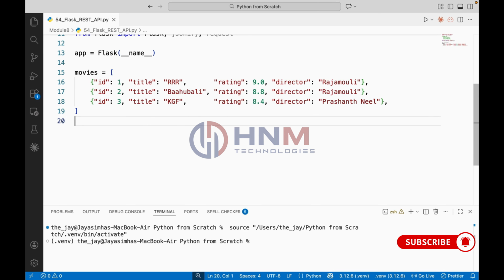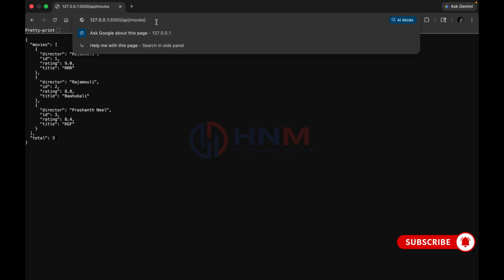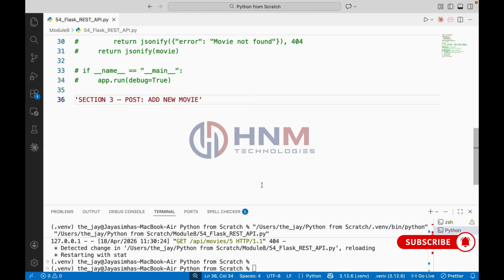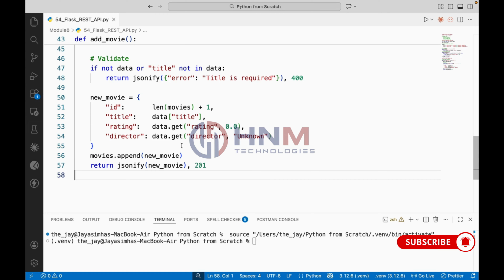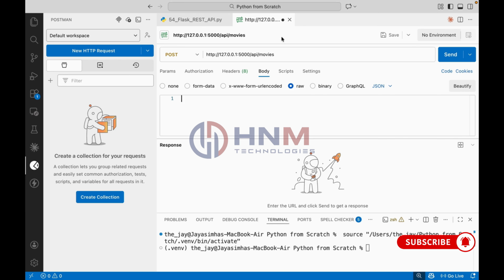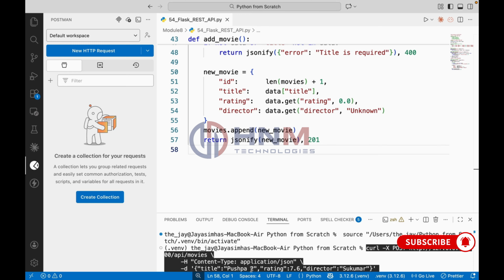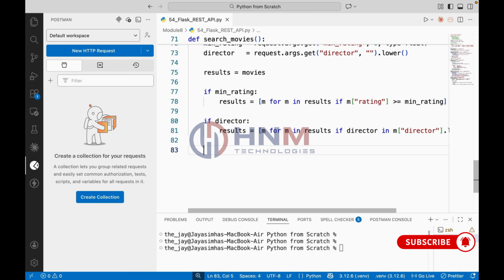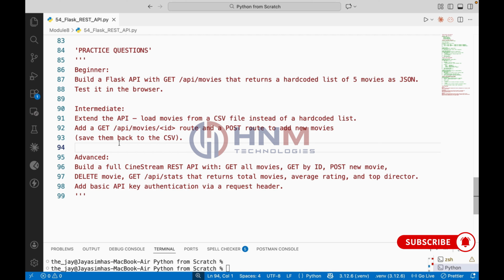Build REST API Using Python | Flask API Tutorial for Beginners | HNM Technologies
Learn how to build REST APIs using Python Flask.

This video covers API fundamentals and how to create endpoints.

🎯 Topics Covered:
✅ API basics
✅ GET & POST methods
✅ JSON responses
✅ Building simple APIs

💡 Perfect for beginners and Essential skill for backend developers.

00:00 Introduction
00:42 Section 1 - What is REST API
01:40 Section 2 - GET : Return JSON
05:11 Section 3 - POST : Add New Movie
10:07 Section 4 - QUERY PARAMETERS FOR FILTERING
11:30 Practice Questions
12:41 Summary
13:27 Up Next